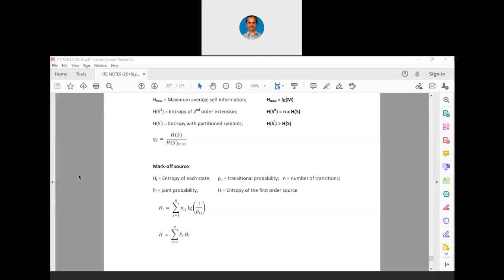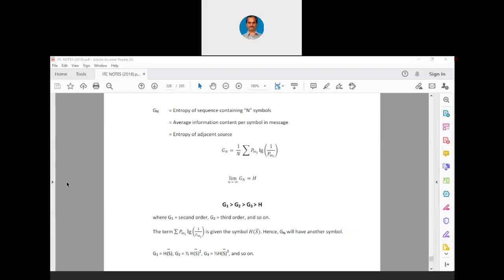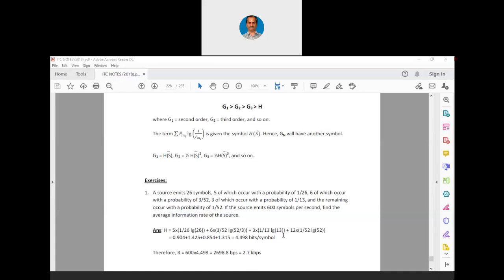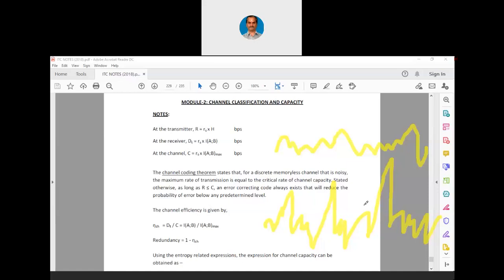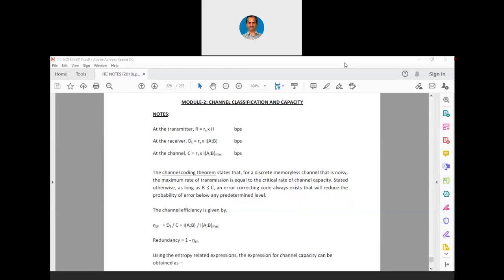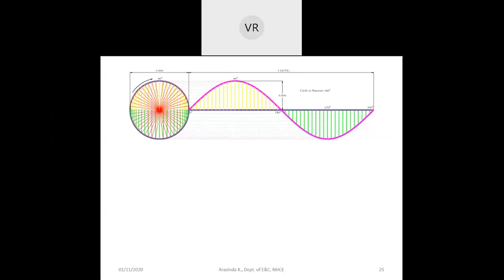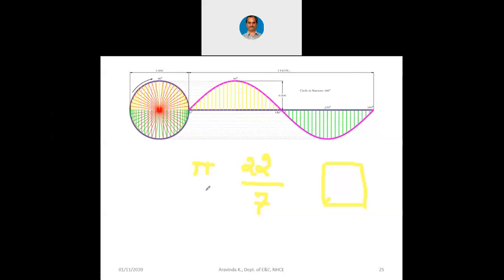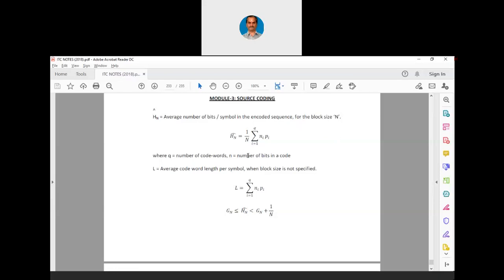Information Theory & Coding: Class - 44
Class taken on 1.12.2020 to the V semester students belonging to E&C branch of New Horizon College of Engineering, Bengaluru, India.